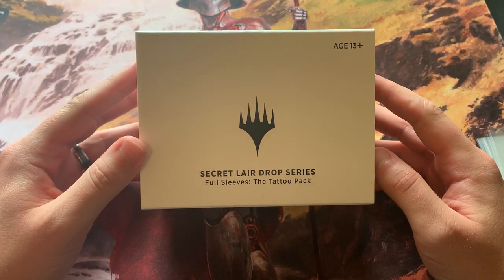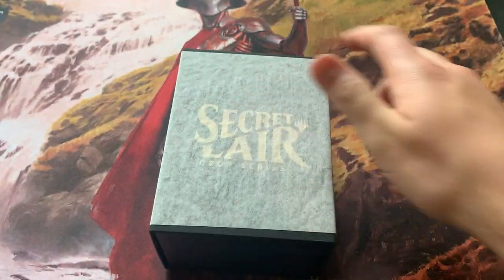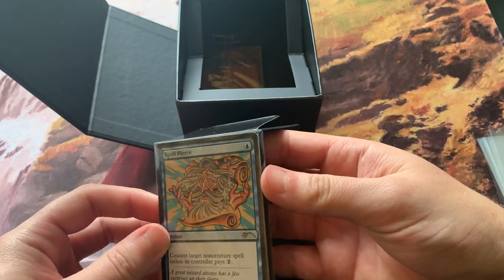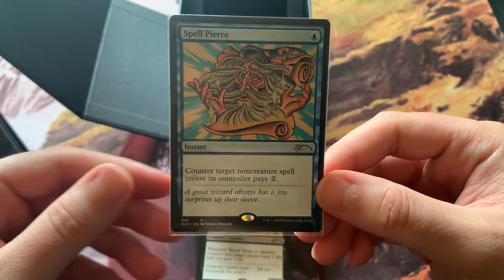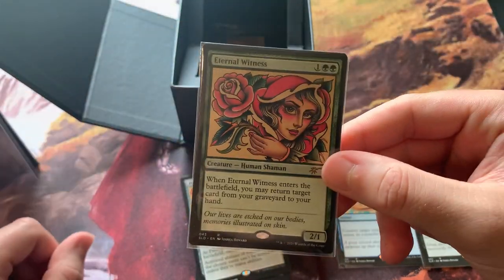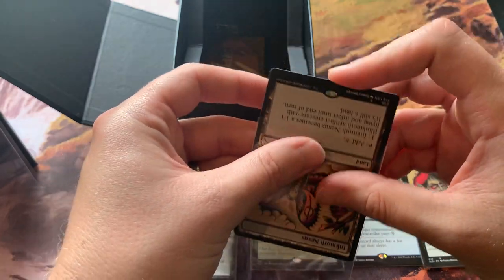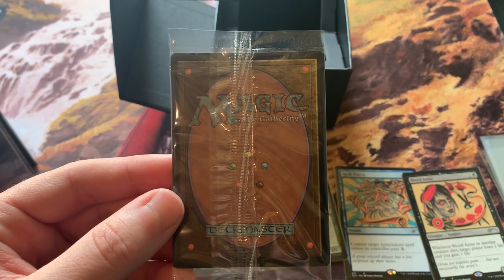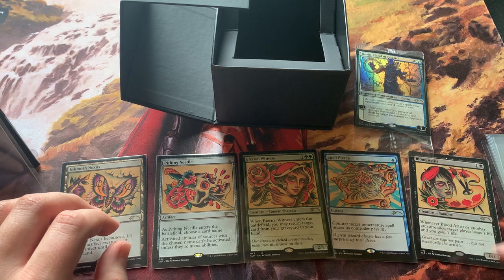Secret Lair Tattoo pack unboxing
Check out what is in the secret lair tattoo pack! Part of the secret lair summer drop series. What stained glass plainswalker is inside?